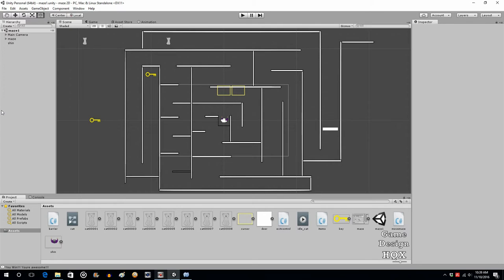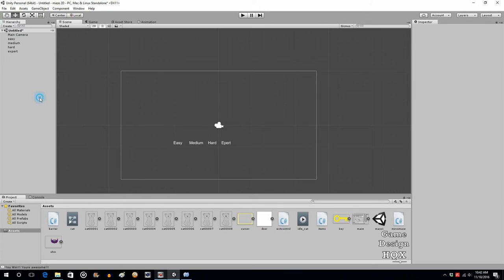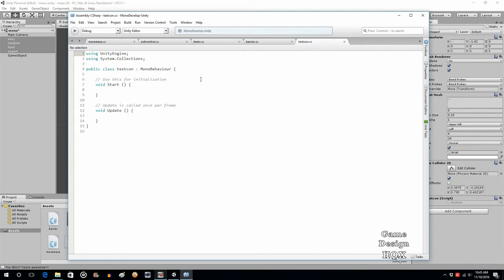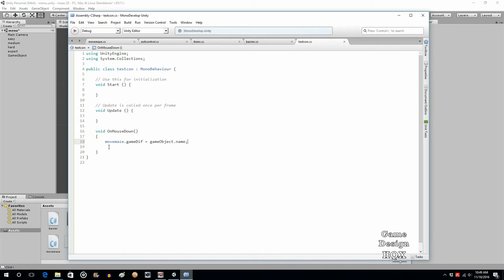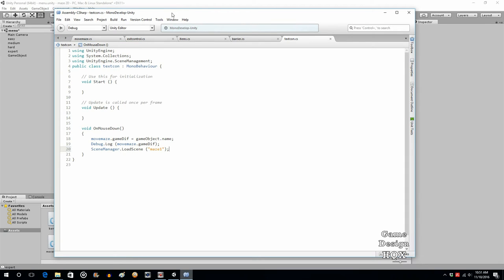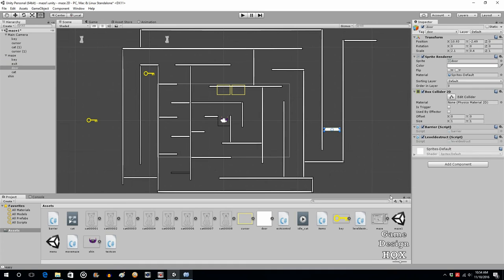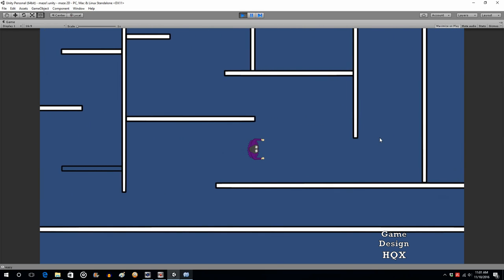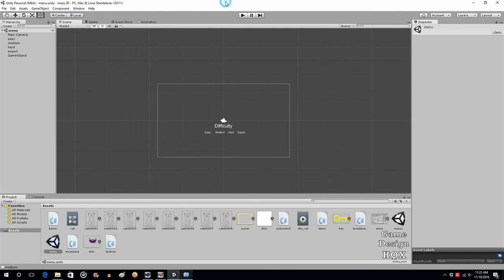Unity 5 - Simple 2D Maze - Part 4